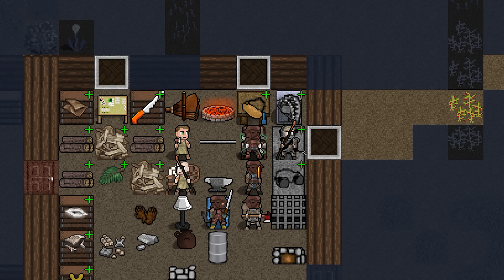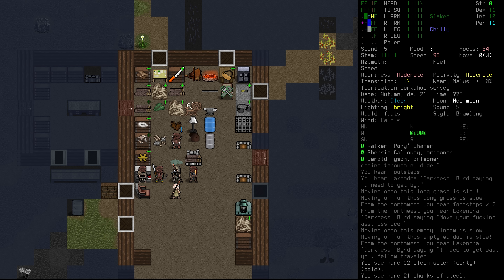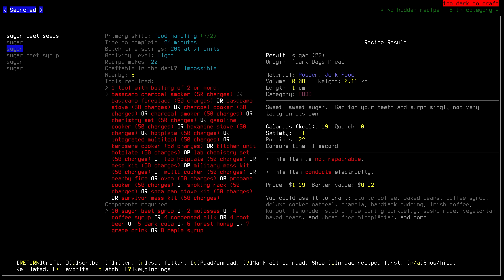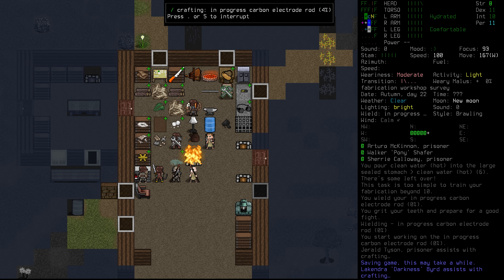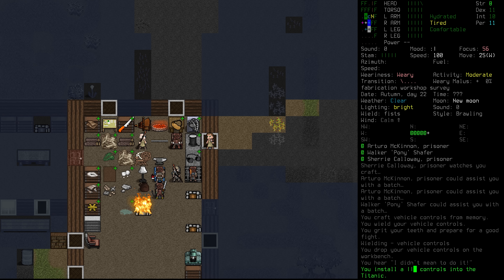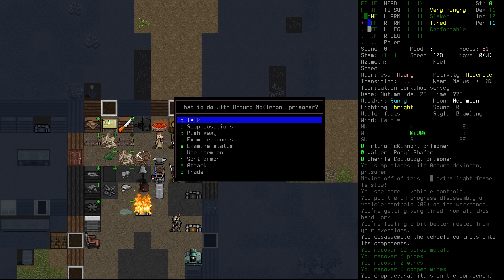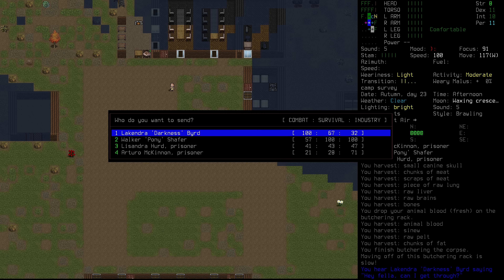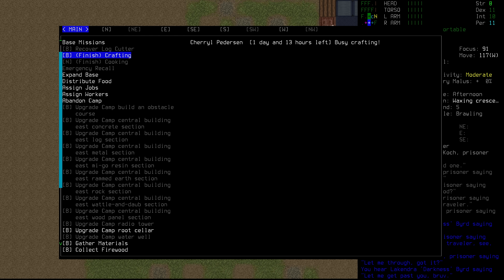Cataclysm: Innawood "Autumnal" | CDDA Ep 101